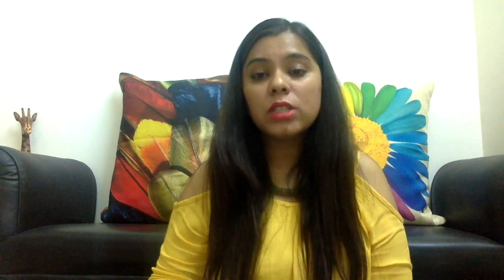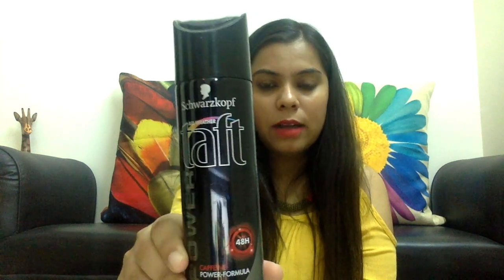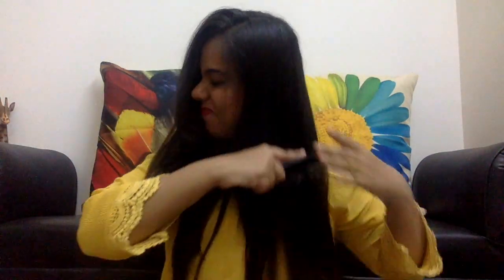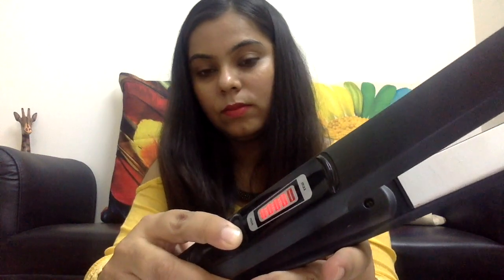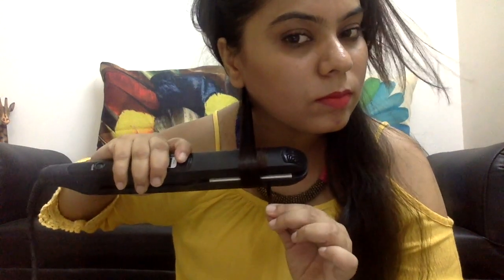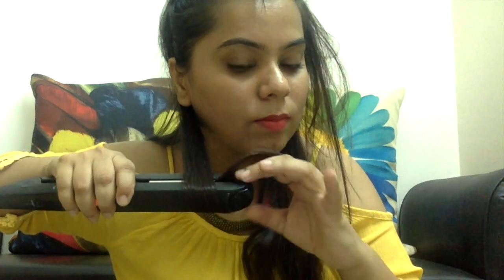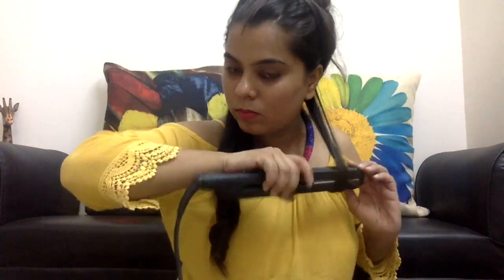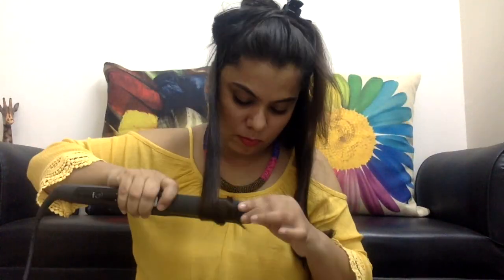CURLING Hair with Flat Iron | Naziablogs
We all love trying different hairstyles. Curly Hair, Messy Curls are quite in trend. So this video is all about curls with flat iron at home without damaging it.

Original music written, performed, and produced by Otis McDonald